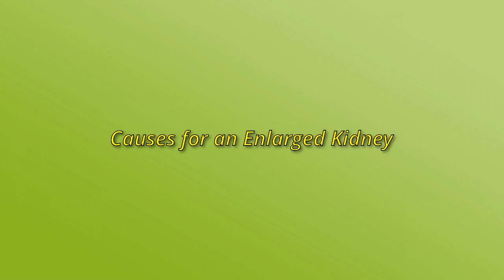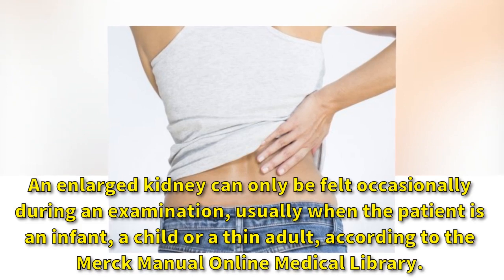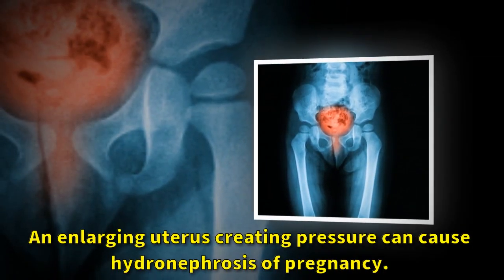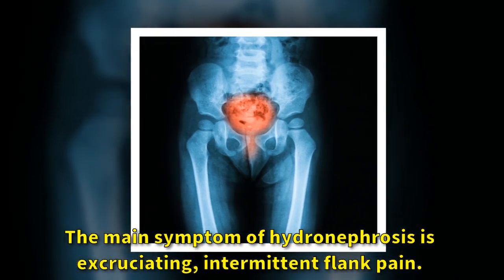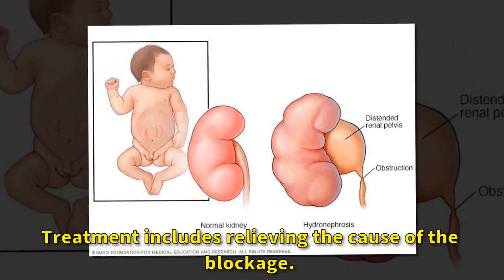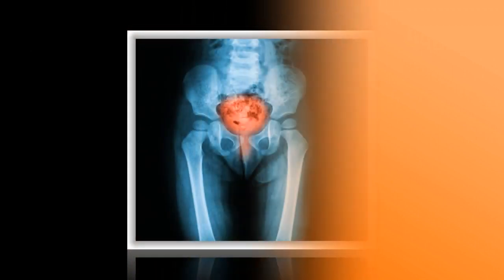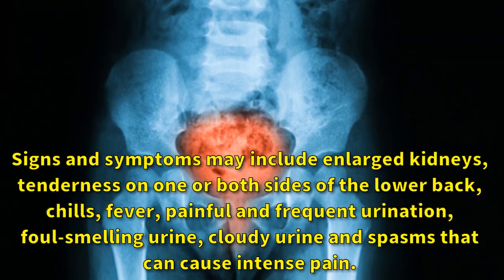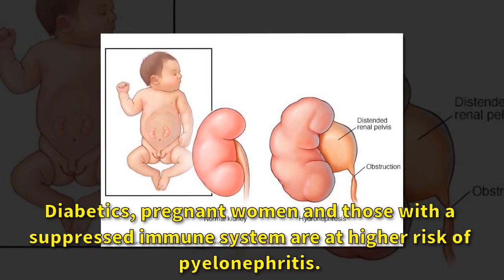Causes for an Enlarged Kidney|Kidney deseases| Very Well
Enlarged kidneys are uncommon and are usually related to a few specific disorders that are caused by birth defects, structural abnormalities, infection, pregnancy, blockage and injury. An enlarged kidney can only be felt occasionally during an examination, usually when the patient is an infant, a child or a thin adult, according to the Merck Manual Online Medical Library. Other symptoms of kidney disease are usually identified first.